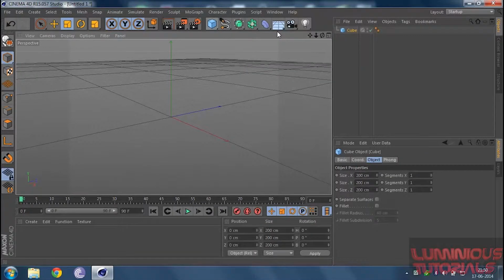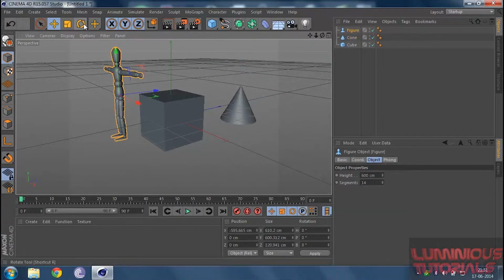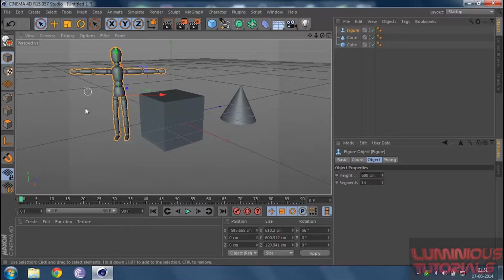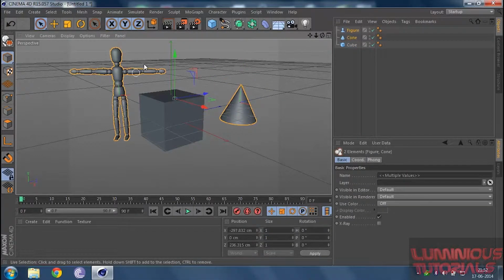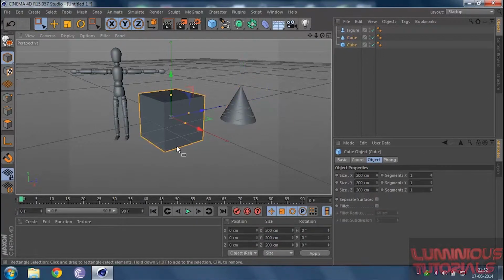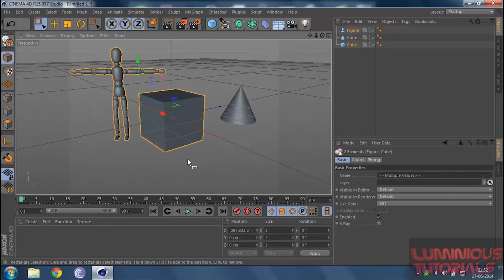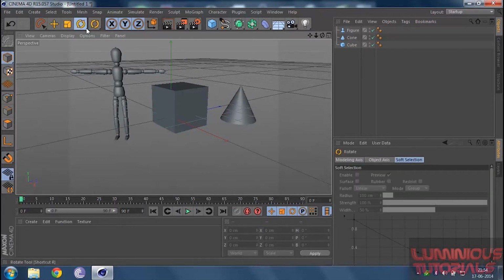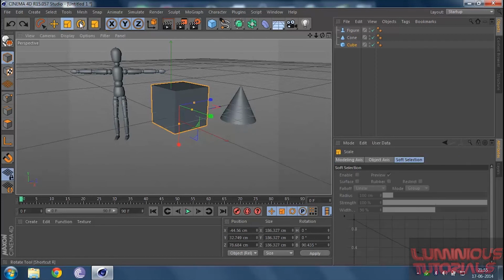Cinema 4D Tutorials - #7. Understanding Shapes (Selection, Move, Scale and Rotate) (Beginners)